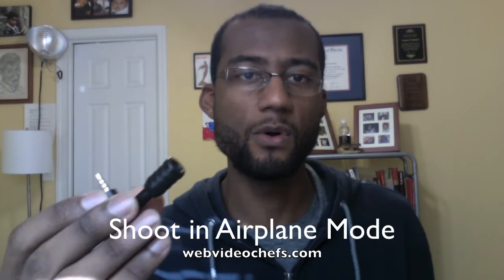Android Samsung Mega Video and a Affordable Microphone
This video reviews the Vericorder Mini Mic  which works with Andriod and iOS device.